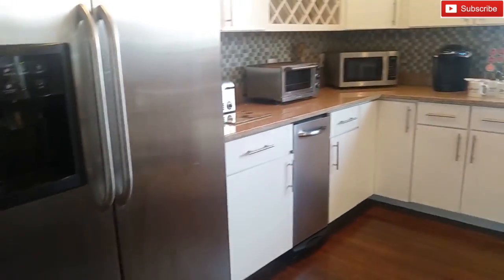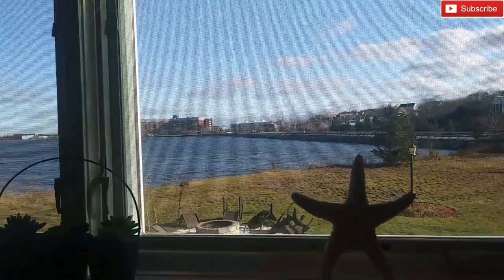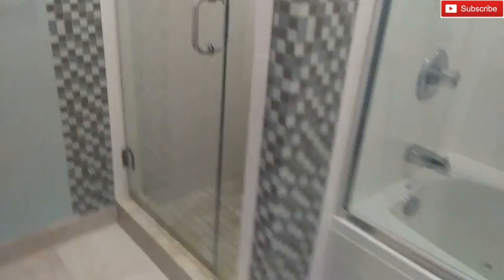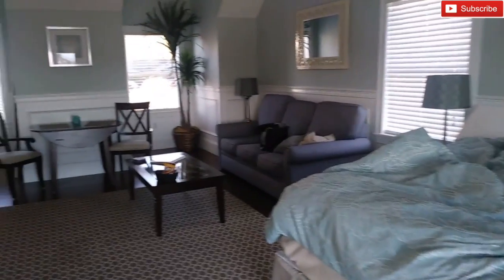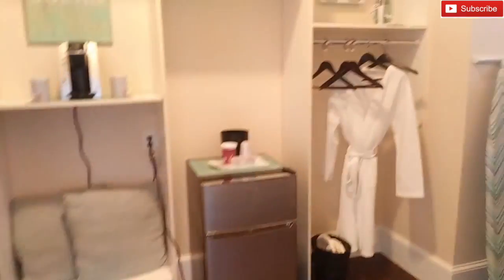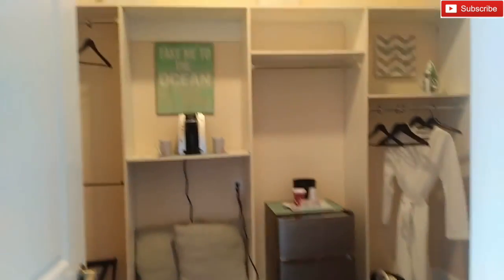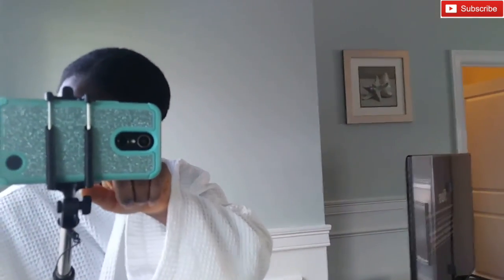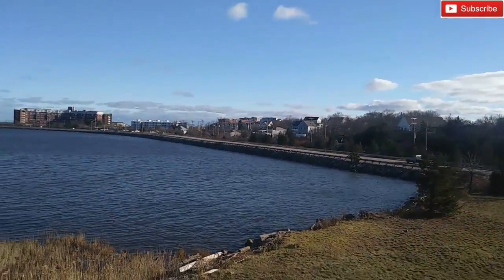HOUSE TOUR!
HI guys! I will be posted every other day. This is a hour tour of this bed and breakfast place that we rented in Massachusetts for my mom birthday.